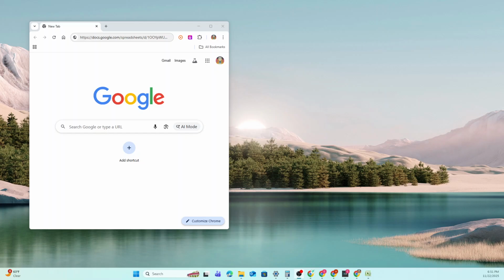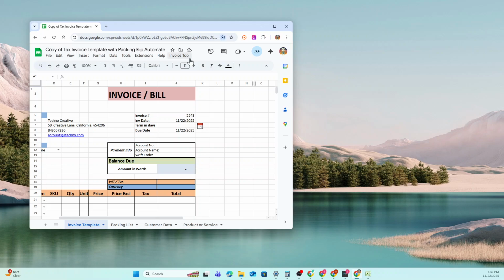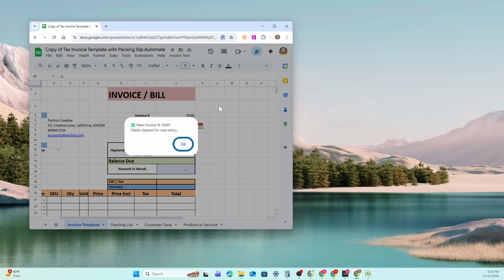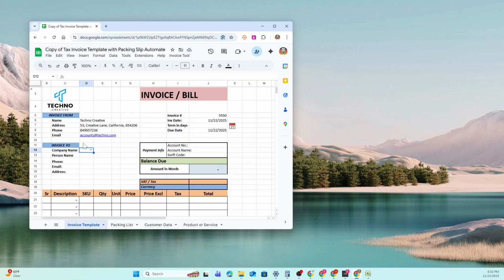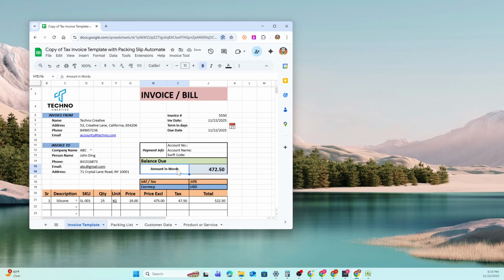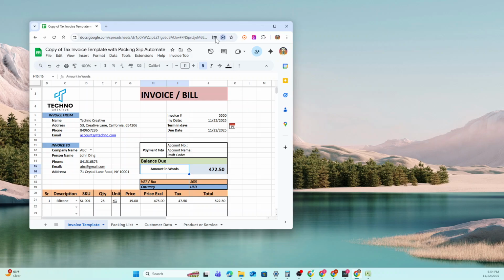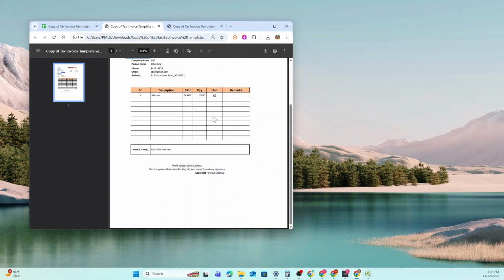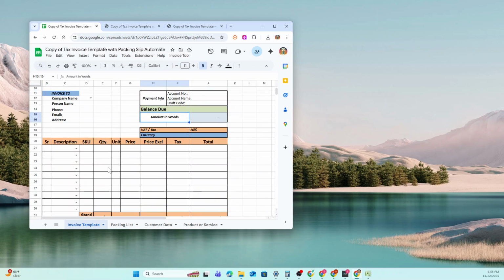Automated Business Sheet in Google Sheets | Custom App Script Solution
Take your business workflow to the next level with this fully automated Google Sheets system.
This video is only a demo — I’m not teaching the code here. I'm showing how my custom-built sheet works.

✔️ Auto-fill invoice details
✔️ Customer and product data fetch automatically
✔️ One-click Save button (App Script powered)
✔️ Automatic packing list generation
✔️ Smart dropdowns linked with Customer Data & Product Data
✔️ App Script automation for faster workflow

If you want this complete Google Sheet template for your business or want a custom automation, feel free to message me.

📩 Contact to Buy or For Custom Work
👉 Or message me directly here on YouTube.